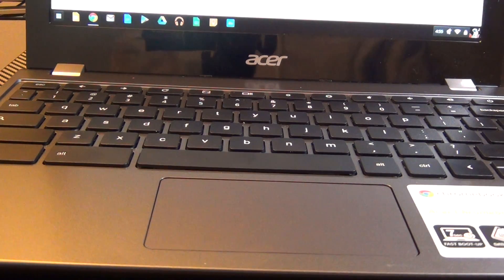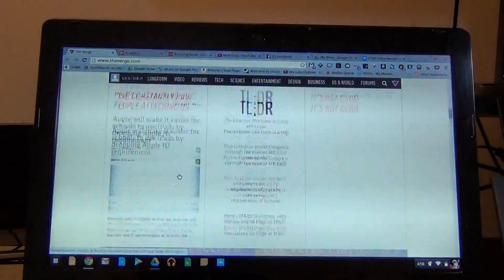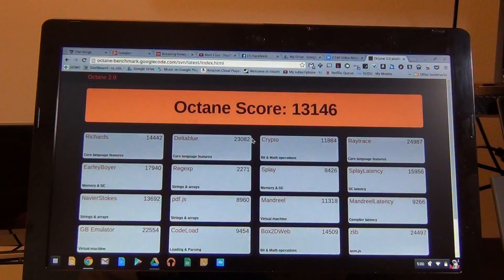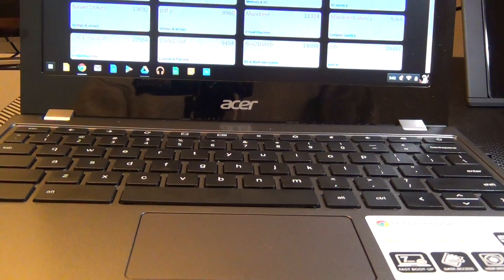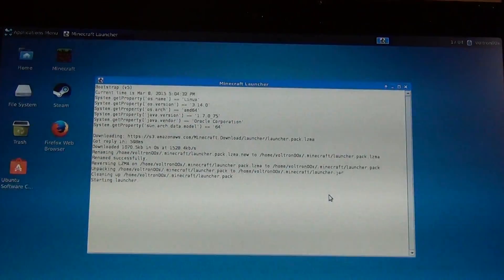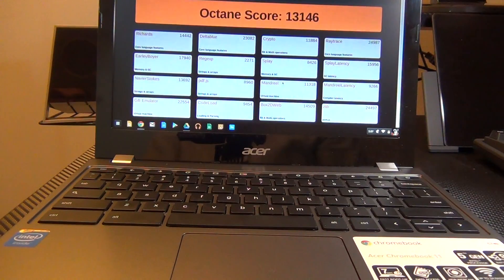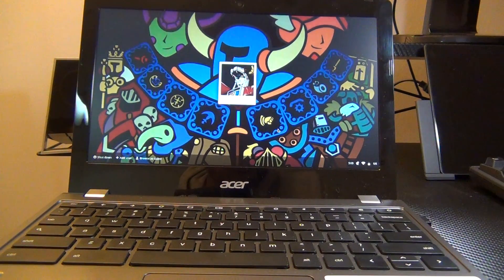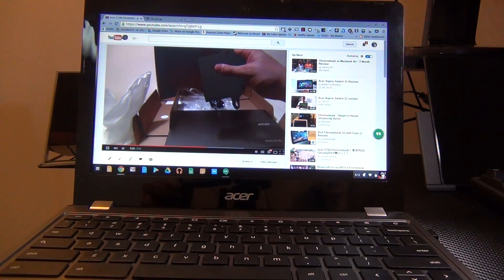Acer C740 Chromebook Review - Includes Minecraft Demo via Crouton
This is my full review of the Acer C740 Chromebook!

The C740 is a brand-new 11.6" Chromebook featuring the new, 5th generation Broadwell class 3205U processor. It is available with 2 GB of RAM for $259.99 or 4 GB of RAM for $279.99. Right now it has limited availability but it will be widely released in the near future.

It has a 1366x768 TN display, 16 GB of local storage, 1 USB 3.0 and 1 USB 2.0 ports, a full SD card slot and full HDMI out.

Hope you enjoy the review! Additional links related to this device including a full written review can be found below.